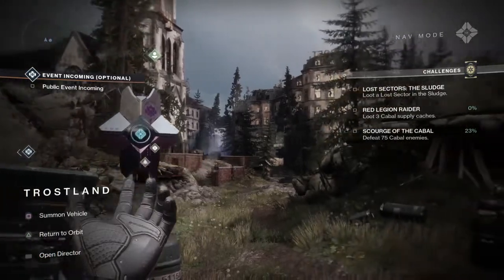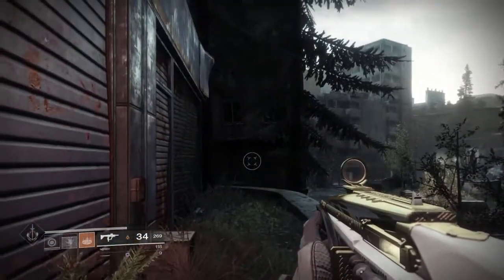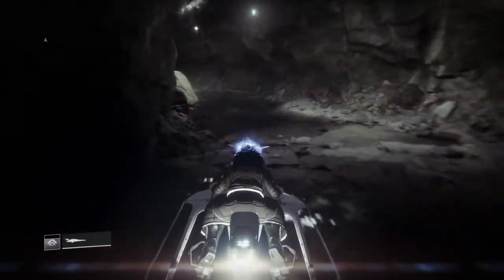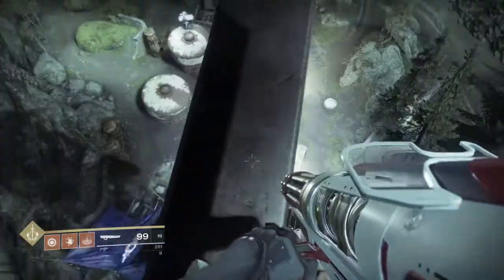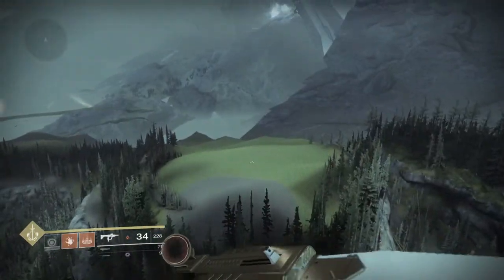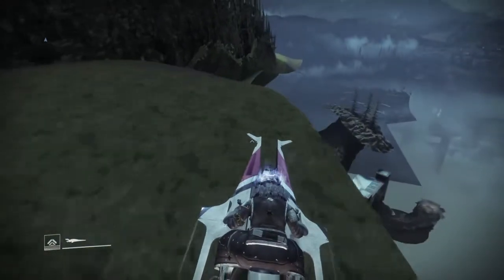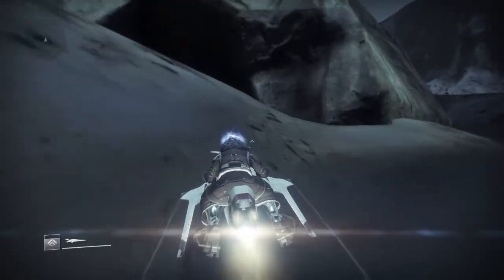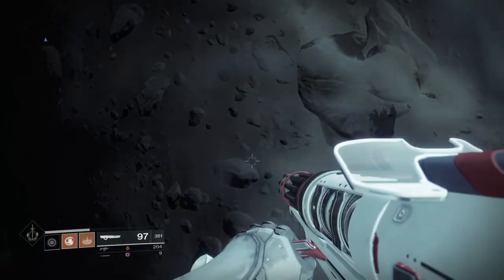Destiny 2 - *NEW* DLC AREA & MASSIVE LAKE! DLC Area, Glitch & SPARROW SURFING!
Today I show you all how to glitch into a possible DLC area and from there glitch to a gigantic lake where you can sparrow surf. I do not take credit for finding this.